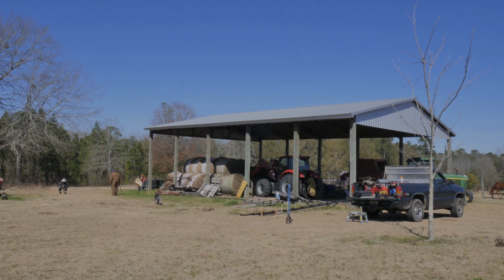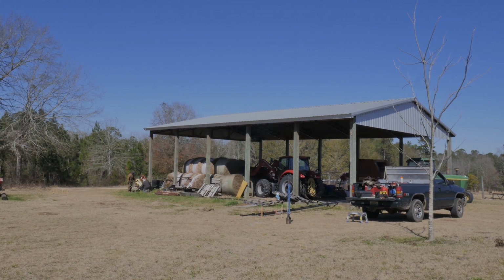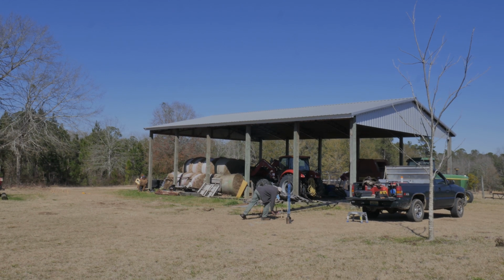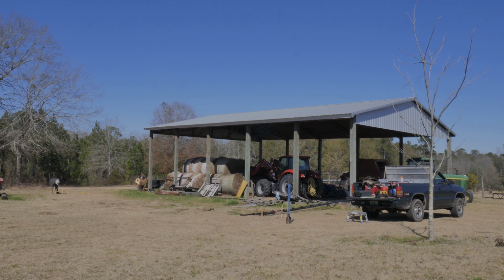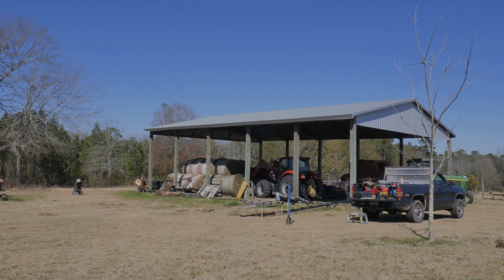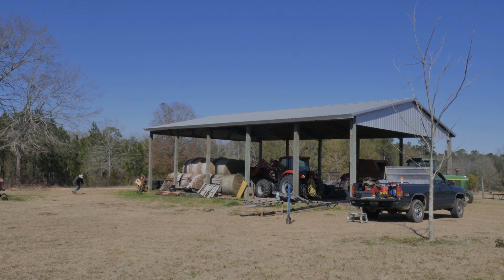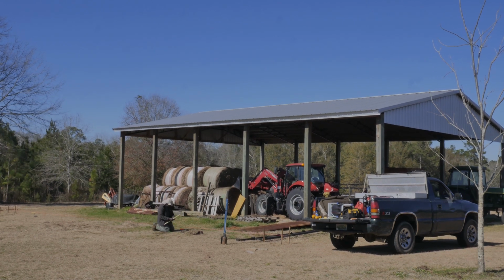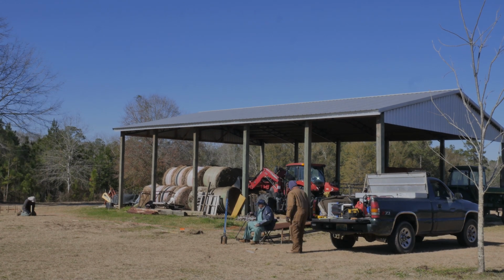Ranch work #93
After going to my small house in the woods to make sure everything was ok I'm going to do a few things at my brothers' place before I start working on my house. When I go into the woods I'll be staying in the house to keep from having to use so much gas for travel, and it also allows me to get more work done since there's no travel time involved.